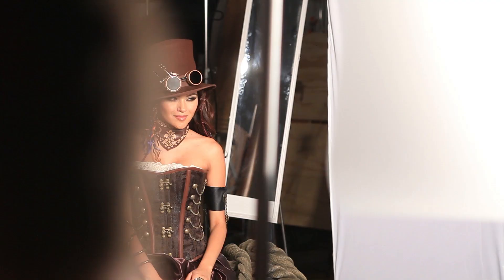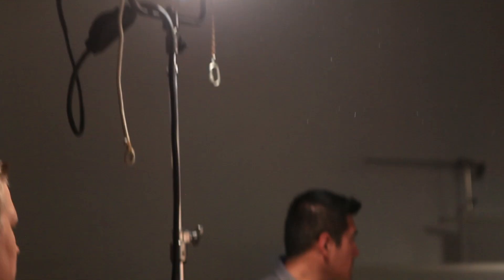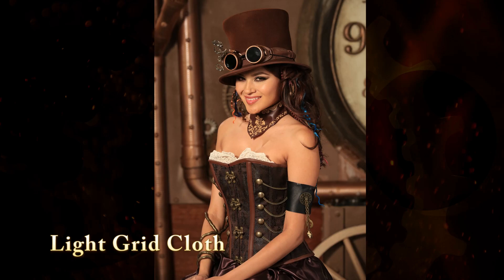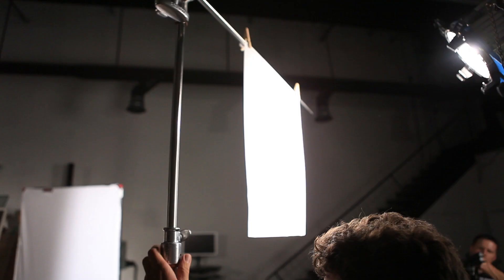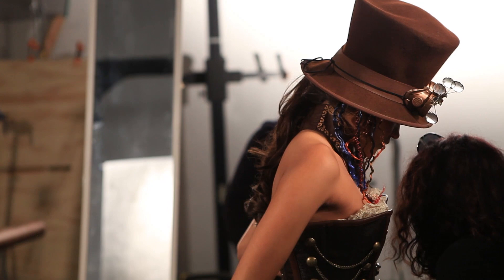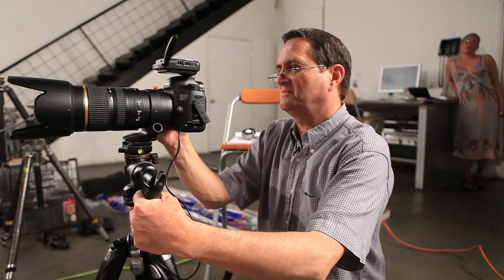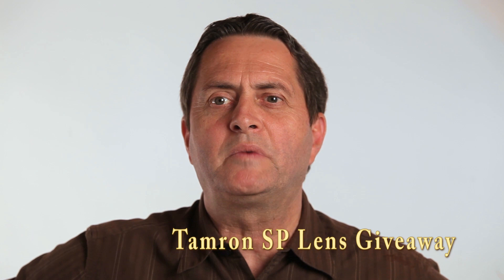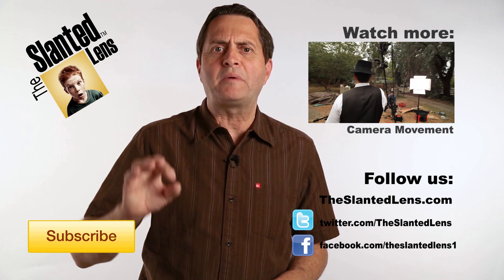Testing Diffusion Materials on a Steampunk Set - Photography & Video Tutorial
Win a Tamron Lens Enter before 5/31.

From Jay P Morgan Photography,

Today on the Slanted Lens we are going to take a look at different diffusion materials Rosco makes. We will see how soft and how hard different diffusion materials are and how they wrap around the human face and affect the background as well. Diffusion has been a critical part of lighting in the Movie and Video world for years. In the beginning it was sheets or shower curtains. Lights needed to be softened and shaped in a way that only diffusion could do. We moved away from the hard light of the 50's to a softer look which demanded diffusion.  On a steampunk set with beautiful Cynthia Chavez we will shoot diffusion tests and then do some fun Steam punk photos. Rosco makes one of the best lines of diffusion in the industry. For our test we have set up a 2K aimed directly at our talent. It's very bright and needs to be diffused. Let's look at how different diffusion effects to a human face. I hope this test will give you good information and practical examples to make your decision on what to use. It is crucial when working with continuous lighting that we have good diffusion. Select your favorite and keep them in your lighting kit. Keep those cameras rolling and keep on clickn'.